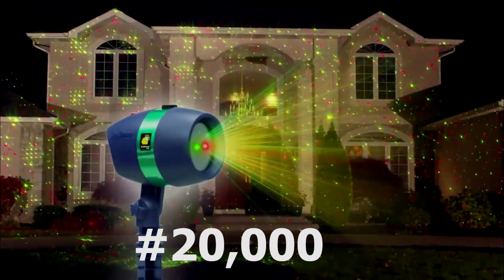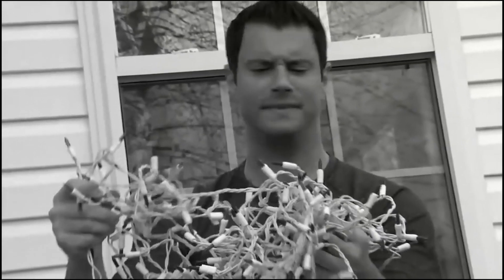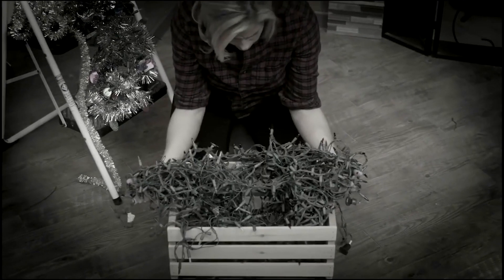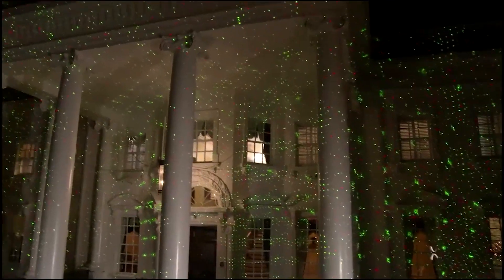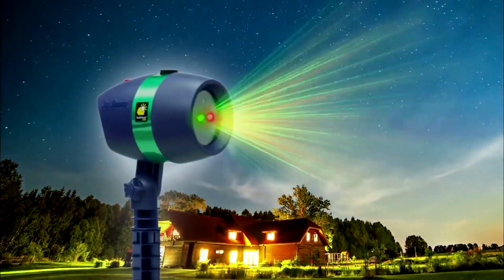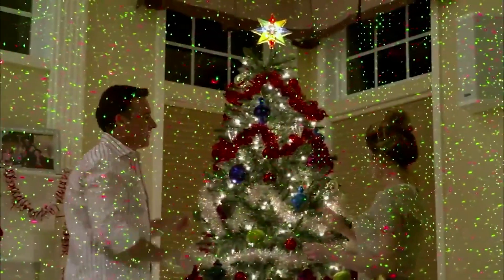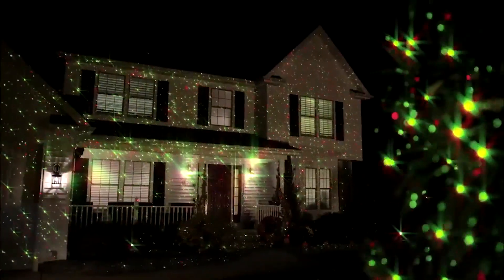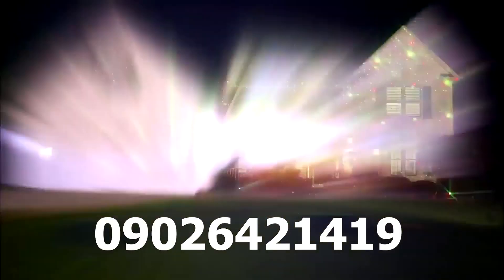Star Shower Light Projector